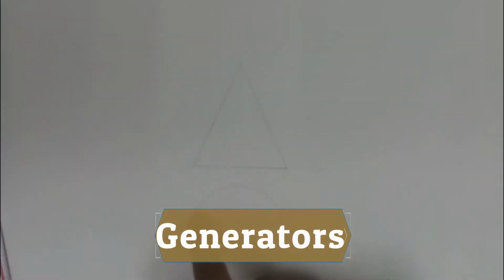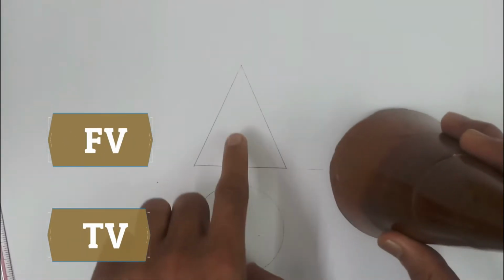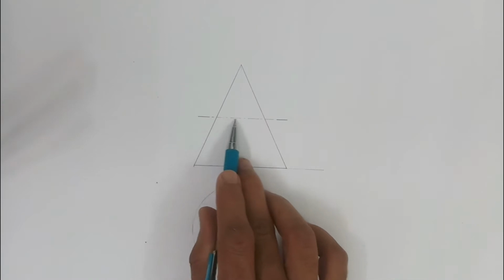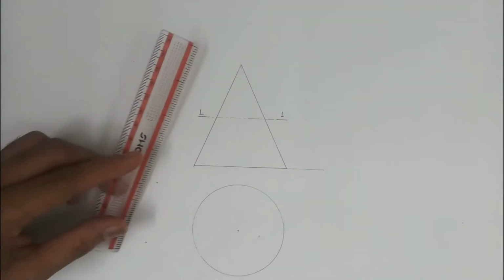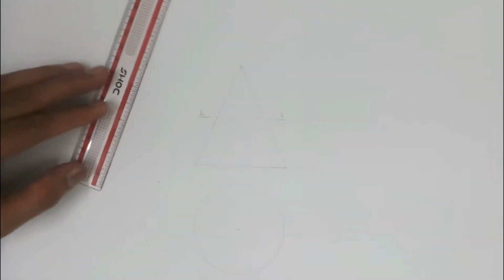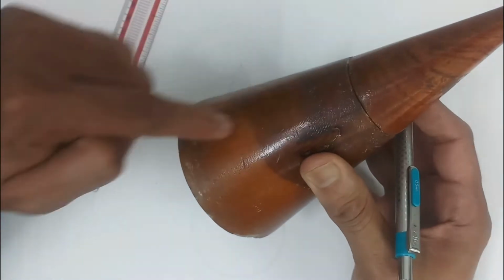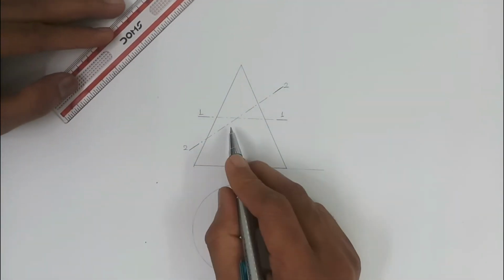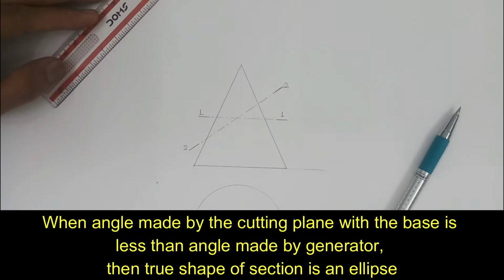Engineering Curves as Conics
Conics are curves obtained by intersecting right circular cone with different cutting planes. Engineering Curves such as Circle, Ellipse, Parabola, Hyperbola, Isosceles Triangle can be obtained when a cone is cut by various cutting planes.

All related videos in 'Engineering Graphics':

Introduction to Engineering Graphics: 5:53

Drawing Instruments used in Engineering Graphics: 6:34

6:56

Lettering used in Engineering Graphics 7:04

7:03

4:20

Learn Parallel and Chain Dimensioning in Engineering Graphics: 2:50

9:24

Introduction to Engineering Curves: 6:32

How to Draw Ellipse by Concentric Circle Method: 4:31

Engineering Curves as Conics: 5:33